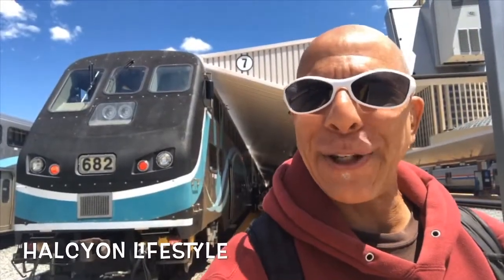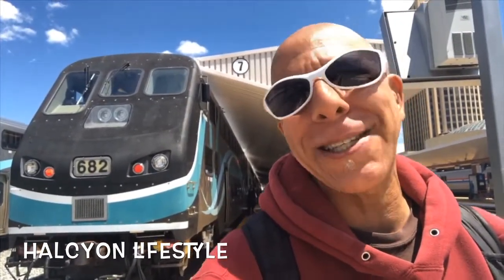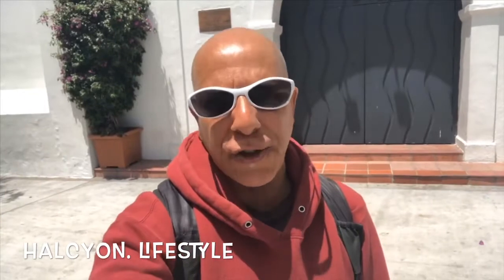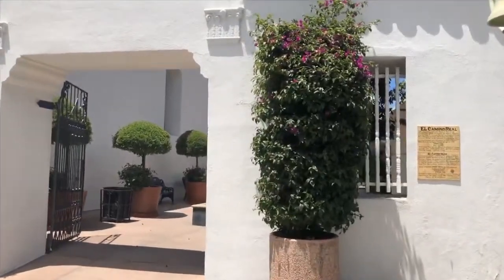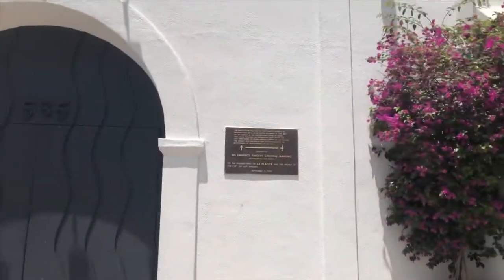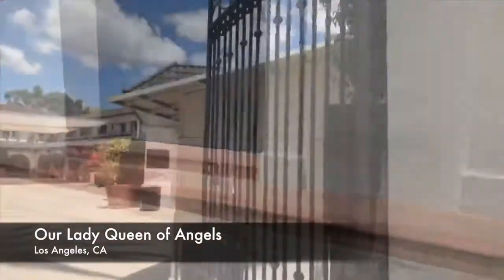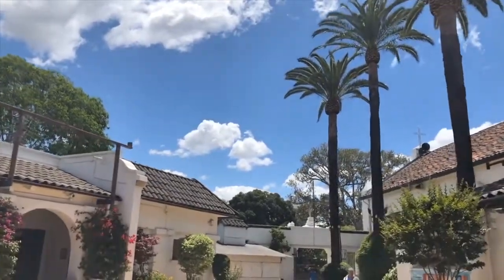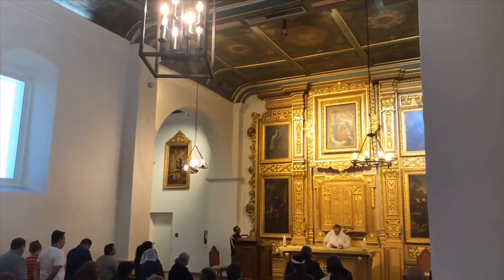ARCHITECTURE - HALCYON LIFESTYLE PILOT SHOW - PART 1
ARCHITECTURE - HALCYON LIFESTYLE:  EPISODE 1

SUBJECT:  ARCHITECTURE
HOST:  HALCYON
TIME:  6:00
CHANNEL:  BLU IGUANA CINEMA

Blu Iguana Cinema presents - Halcyon Lifestyle
On Today's Show - Architecture In Downtown Los Angeles.
Episode 1 - 6:00
Host:  Halcyon

Union Station Los Angeles - Approved in a controversial ballot measure in 1926 and built in the 1930s, it served to consolidate rail services from the Union Pacific, Santa Fe, and Southern Pacific Railroads into one terminal station. Conceived on a grand scale, Union Station became known as the "Last of the Great Railway Stations" built in the United States. The structure combines Art Deco, Mission Revival, and Streamline Moderne style. It was placed on the National Register of Historic Places in 1980.

La Iglesia de Nuestra Señora la Reina de los Ángeles, (The Church of Our Lady Queen of the Angels), is a historic Roman Catholic church in El Pueblo de Los Ángeles Historical Monument in northern downtown Los Angeles, California, United States. The church was founded by the Spanish in the early 19th century when modern-day California was under Spanish rule and known as Alta California in the Viceroyalty of New Spain.